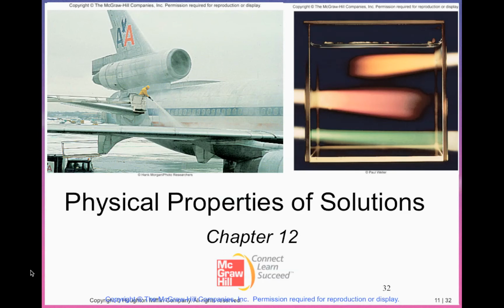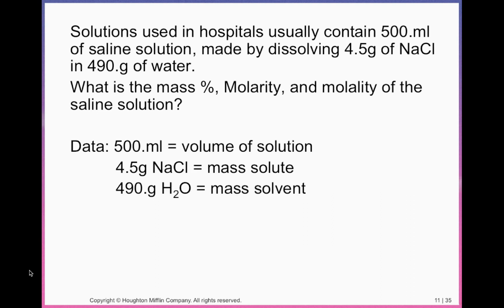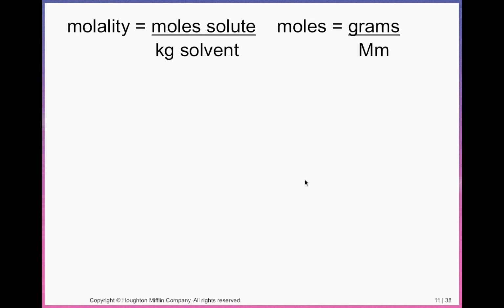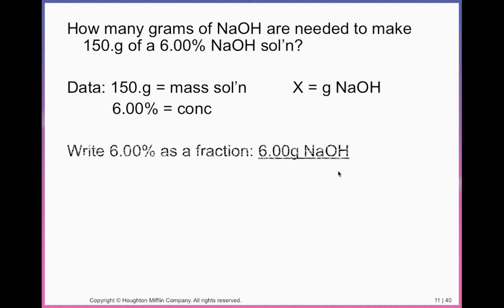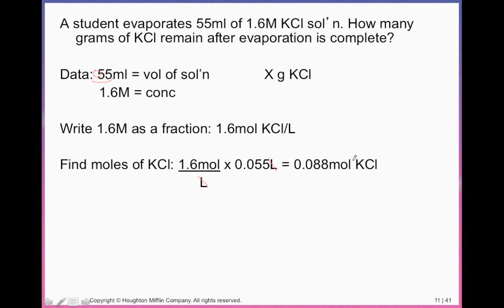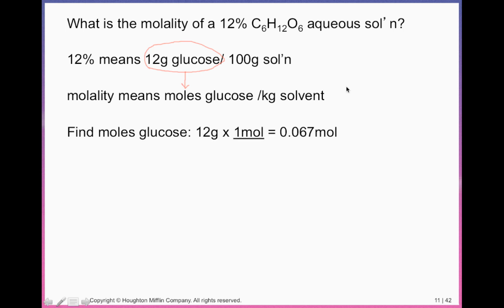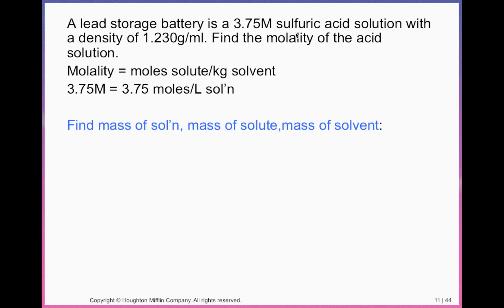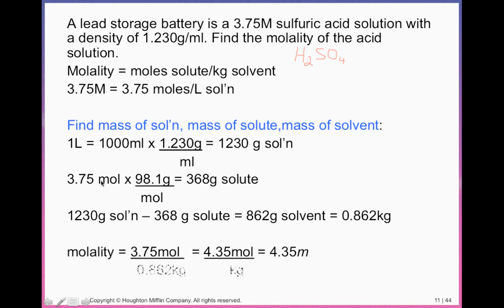Solutions part 2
concentration measured in mass %, Molarity, and molality